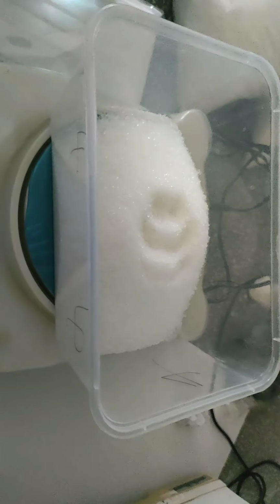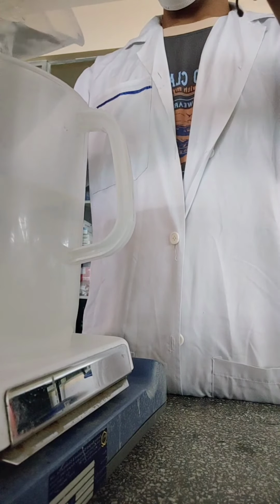Preparing MS Medium for Plant Tissue Culture - Murashige and Skoog Medium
+ MS for 1 liter
Sucrose or sugar 30g
Macro 50ml
Micro 5ml
EDTA 5ml
Vitamine 5ml
BA 1ml
NAA 0.25ml
Agar  4g

+ MS for 6 liter
Sucrose 180g
Macro 300ml
Micro 30ml
EDTA 30ml
Vitamine 30ml
BA 6ml
NAA 1.5ml
Agar 24g

pH : 5.7